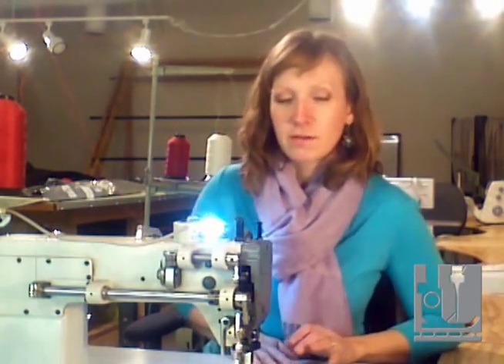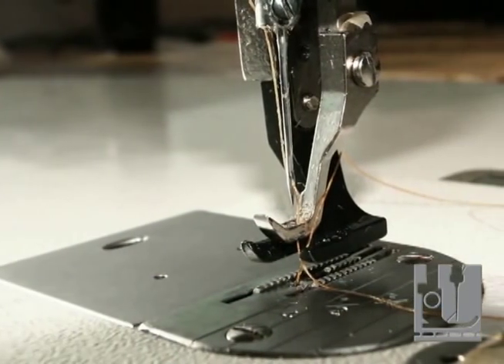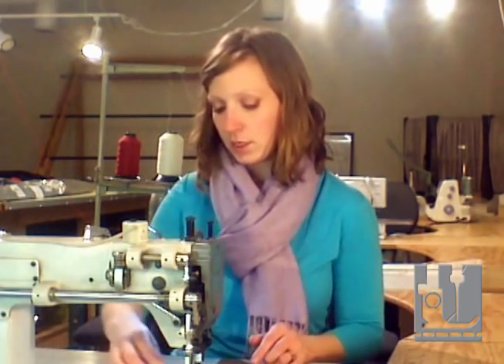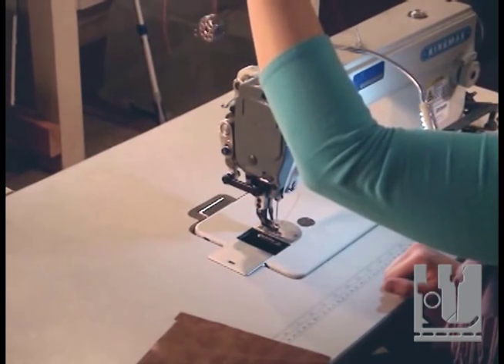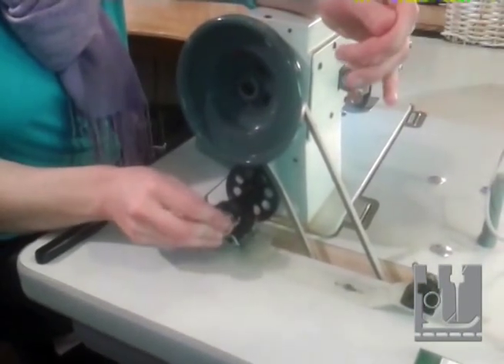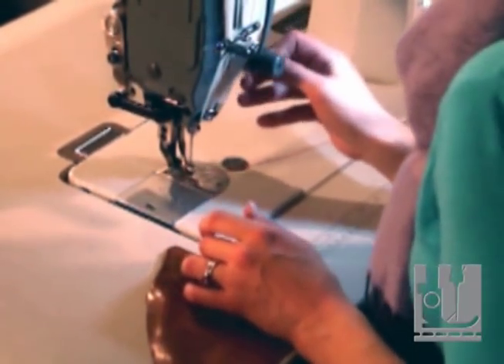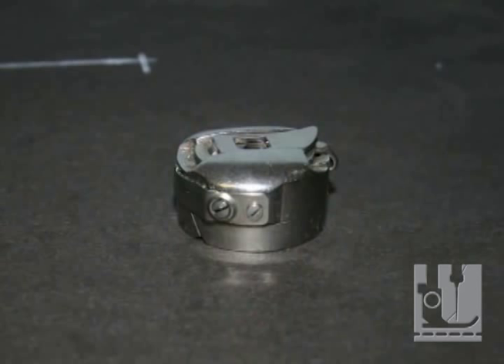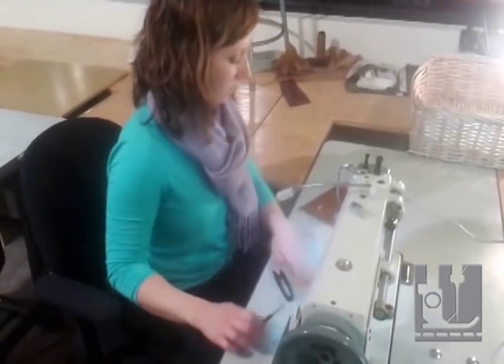How to use an Industrial Sewing Machine - C Winn Designs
This C Winn Designs video covers parts, functions, features and troubleshooting an industrial sewing machine. The machine covered in this video is a KINGMAX Machine - Part Number GC0302.

Applications:
For sewing light to medium weight materials such as fabrics, leather, vinyl, synthetics,
laminated and coated products.
Suitable for sewing such products as cargo handling belts, containers, automobile
upholstery, covers, sails, tents, camping trailer covers, awnings, hand bags, etc.